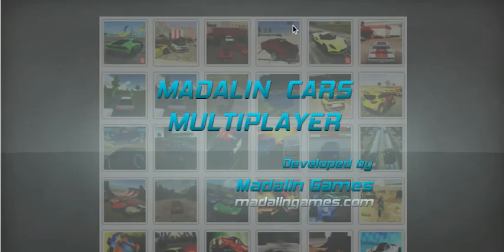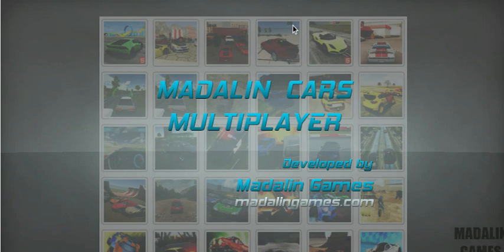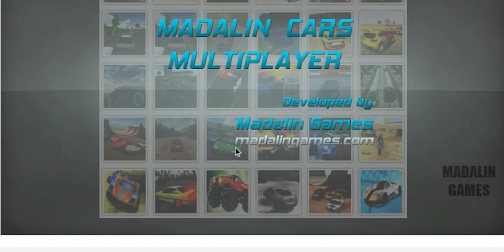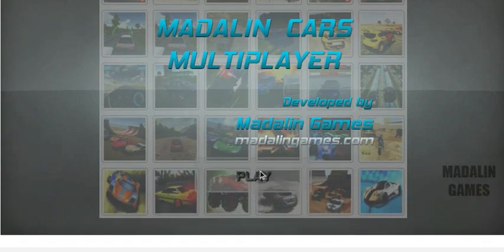The saddest video ever made😭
we try to see if multiplayer works but it does not. 😔